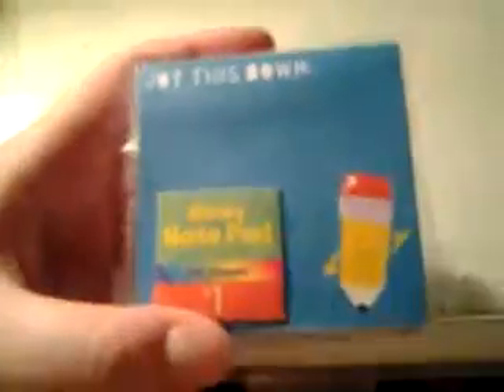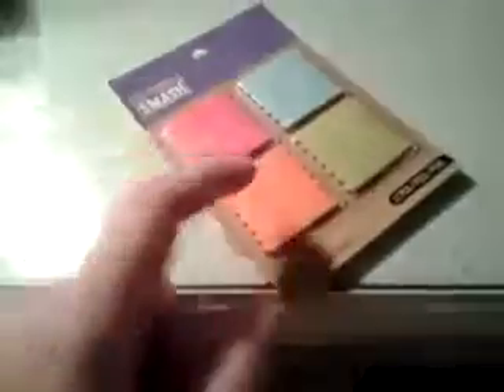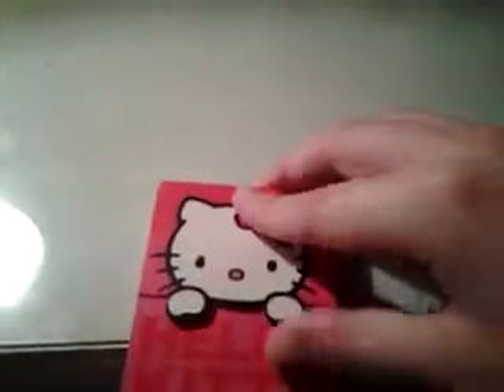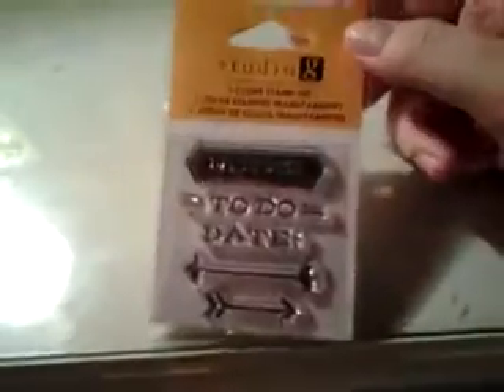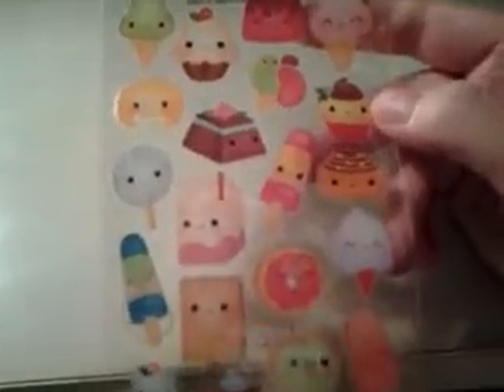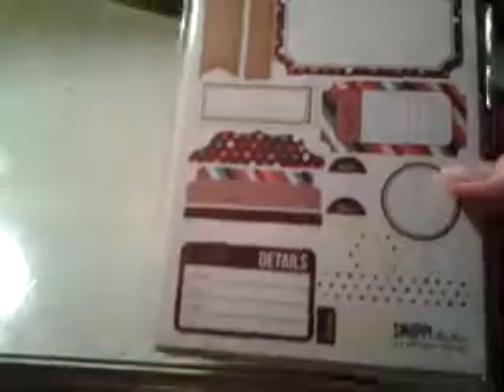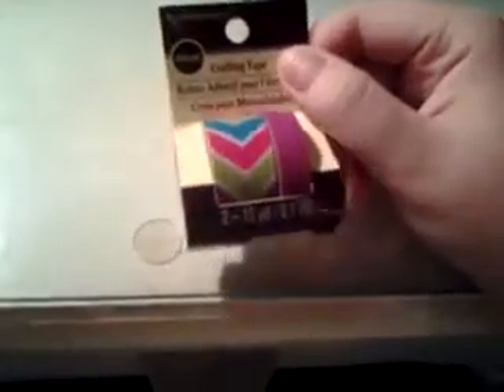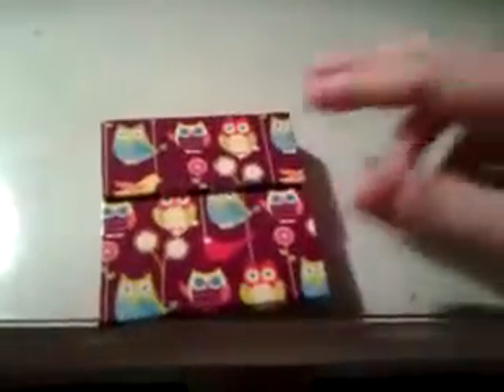Michaels & Target Haul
Still buying stuff for my filofax collection!! :)